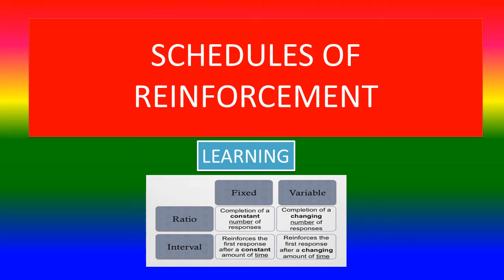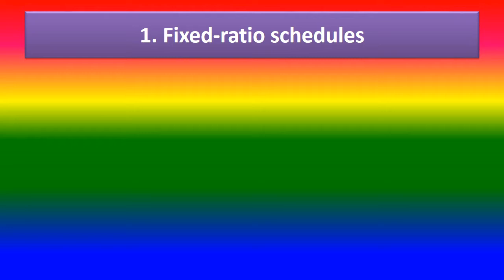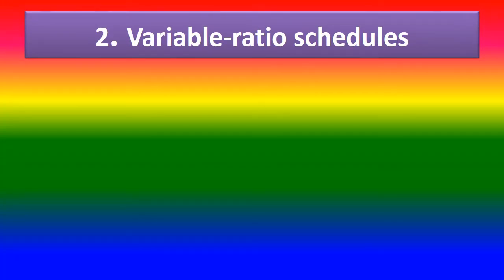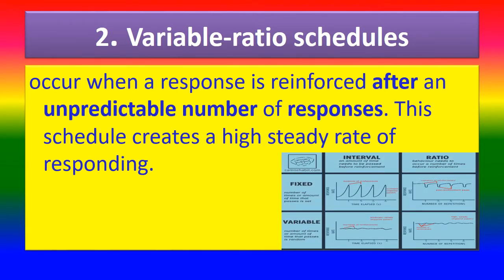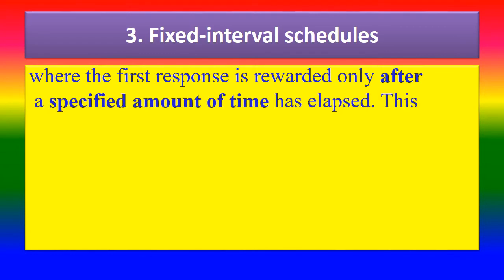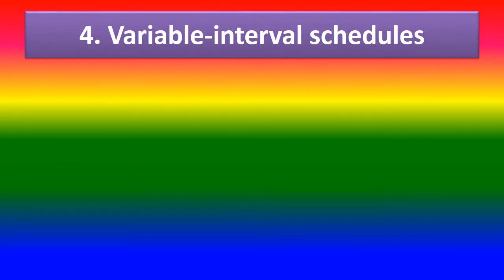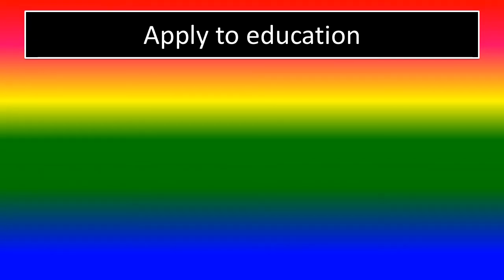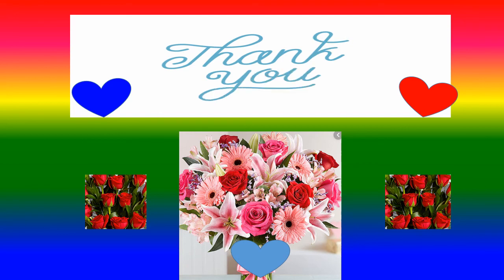SCHEDULES OF REINFORCEMENT - LEARNING - SPEECH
A fixed interval reinforcement schedule,
variable interval reinforcement schedule,
fixed ratio reinforcement schedule,
variable ratio reinforcement schedule,